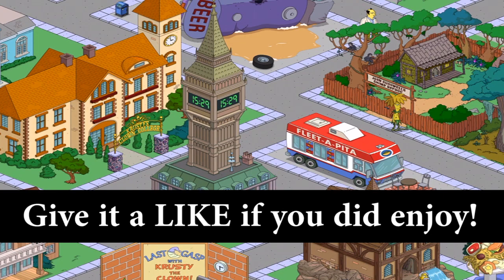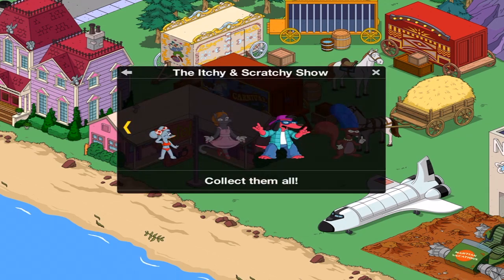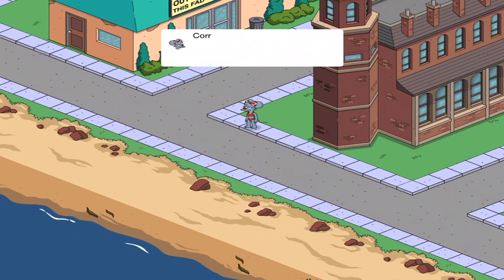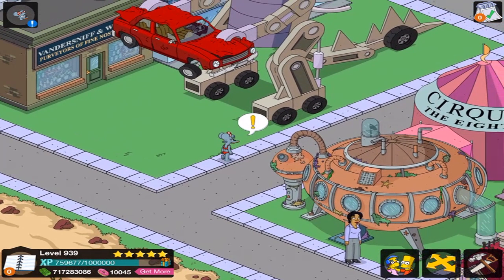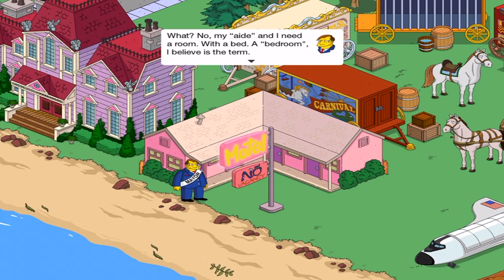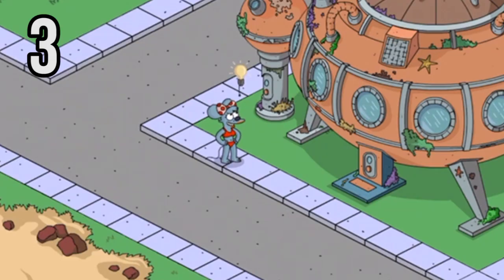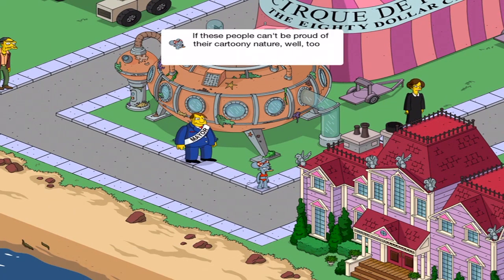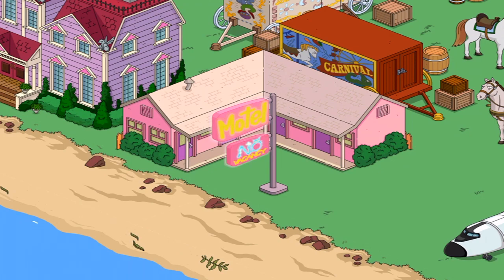The Simpsons: Tapped Out - Ms. Mouse - Premium Character Walkthroughs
Next up is Ms. Mouse for 30 donuts. This is a series in which I buy a premium character and do their questline in The Simpsons: Tapped Out.